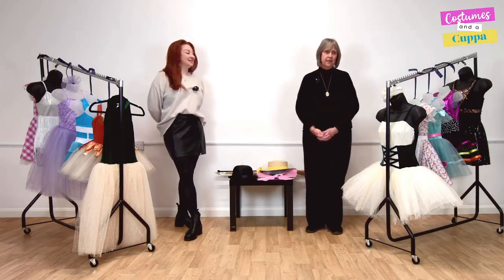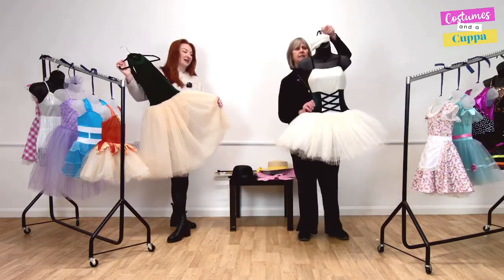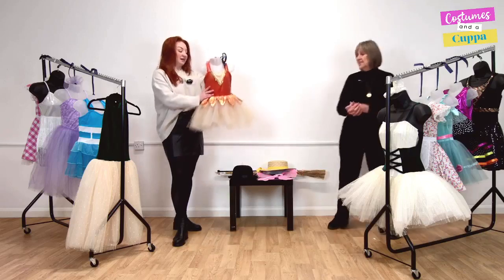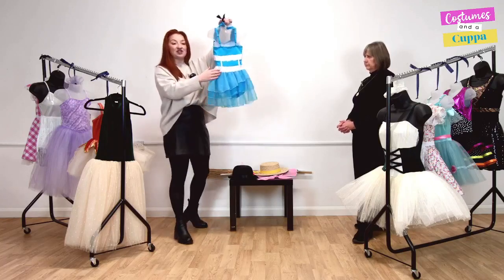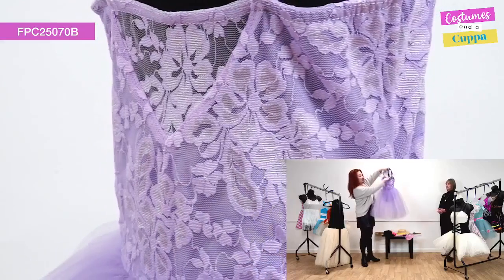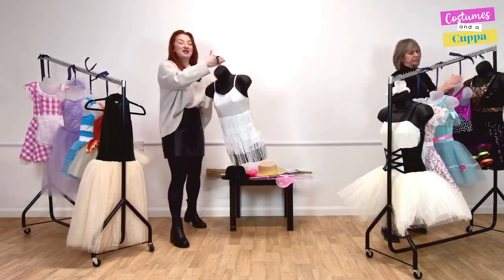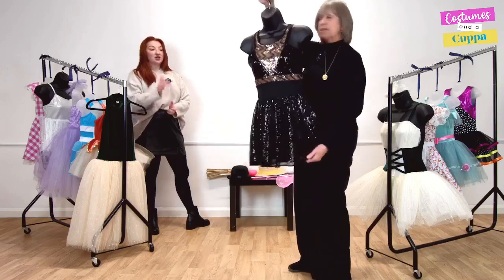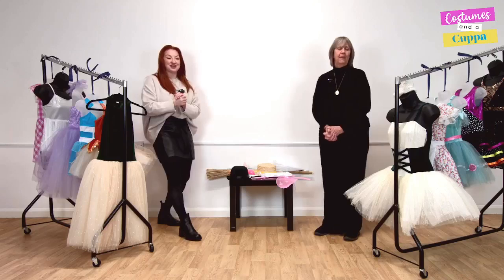1st Position New Collection Dance Costumes for Dance Teacher's planning a dance show for 2025!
Watch our latest episode of Costumes and a Cuppa, where our dance costume experts, Kate and Cat, share some great new ideas for dance teachers planning their next show!

In this video, we introduce an exciting new collection from 1st Position, available to pre-order starting Monday, 16th December. Get ready to be inspired by this stunning range!

The following dance costumes are featured in this week's video:
• 1st Position Corset Style Tutu
• 1st Position Metallic Velour Petal Tutu
• 1st Position Floral Tea Dress with Apron
• 1st Position Halterneck Ruffle Mini Dress
• 1st Position Romantic Floral Tutu with Arm Cuffs
• 1st Position Tutu with Petal Sleeve
• 1st Position Layered Fringe Mini Dress
• 1st Position Spanish Style Ruffle Tutu
• 1st Position Gingham Tea Dress with Apron
• 1st Position Sequin Mini Dress

Costumes and a Cuppa is a weekly live stream series airing every Thursday morning at 11am. Each episode showcases a selection of dance costumes from our extensive 1st Position and Revolution collections, exploring different dance themes to inspire your shows and performances. It's also a taster of the immersive experience you can expect when visiting our showroom in person!

International Dance Supplies offers both in-person and virtual visits, completely free of charge. *

*T & Cs apply.